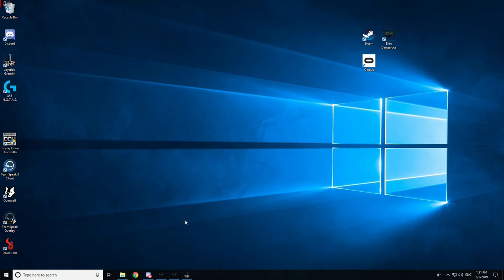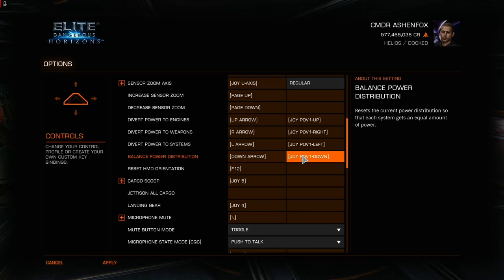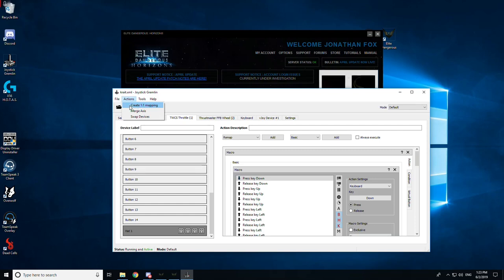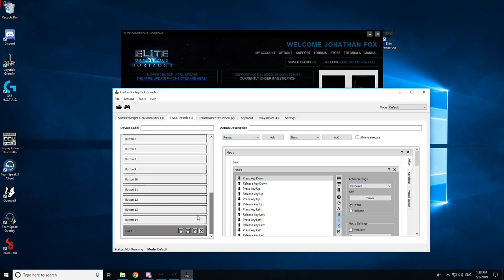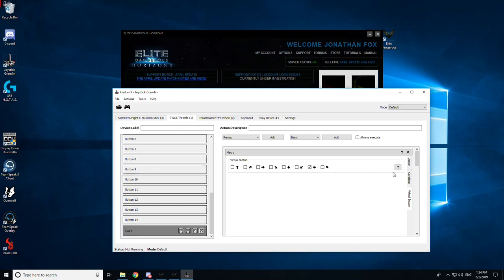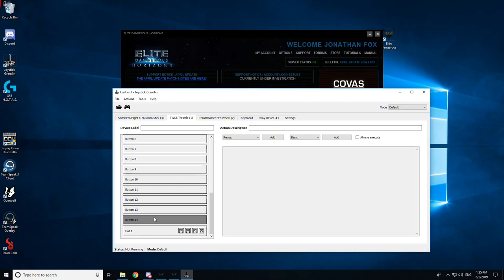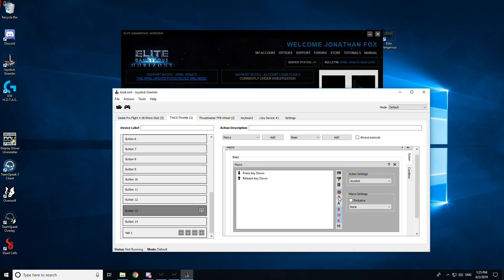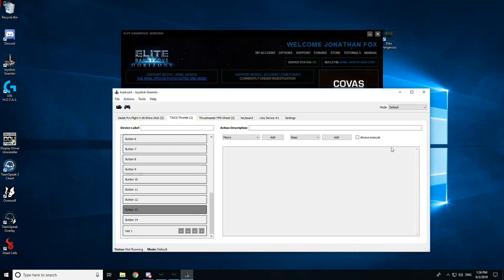Elite Dangerous Pip Macros using Joystick Gremlin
Short tutorial on using Joystick Gremlin to create pip macros. Hope it helps.